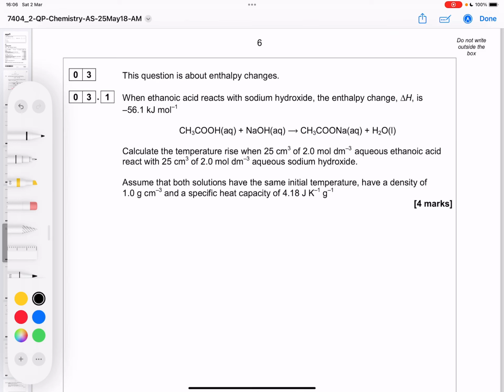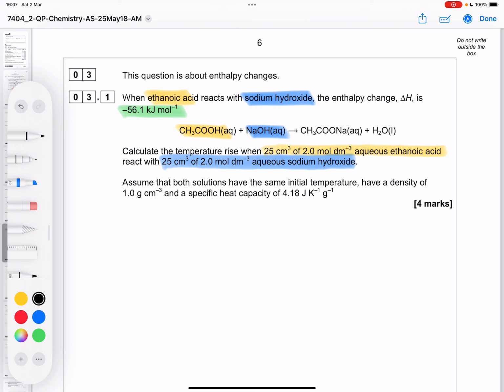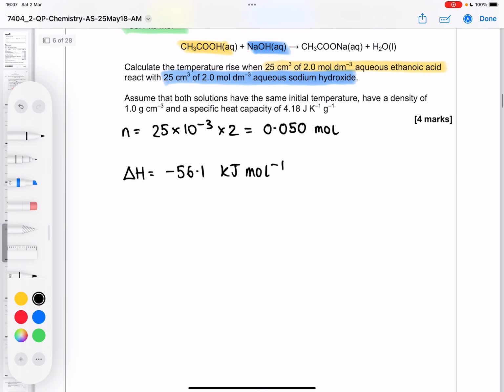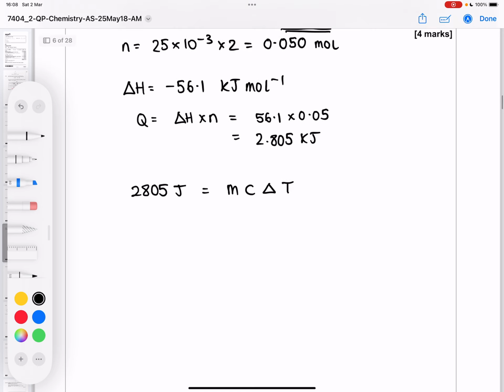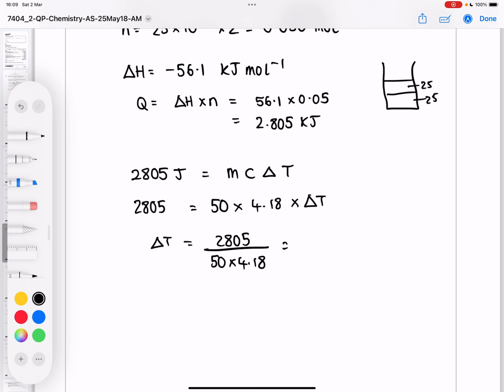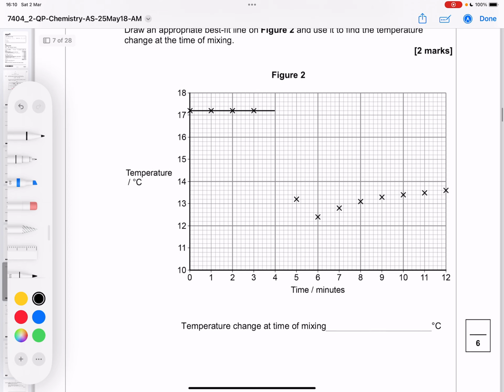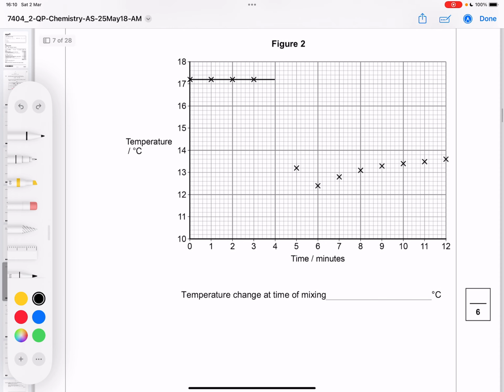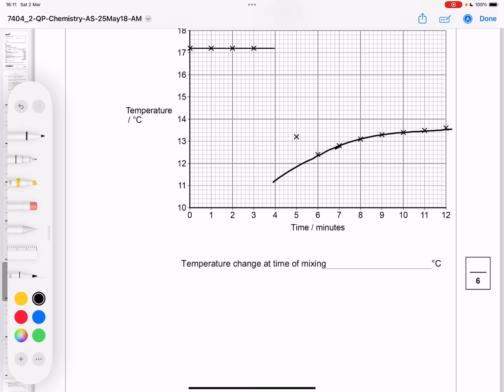2018 7404/2 Question 3